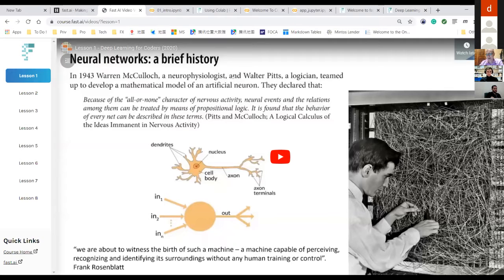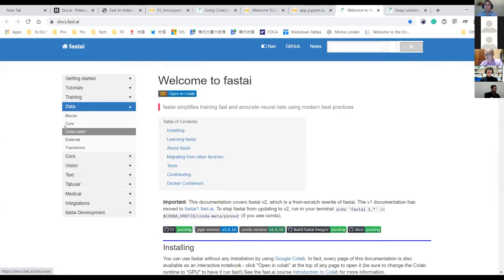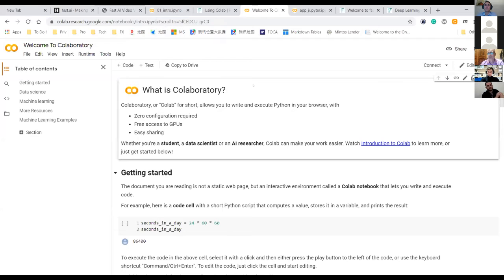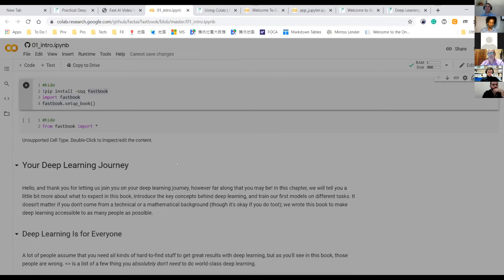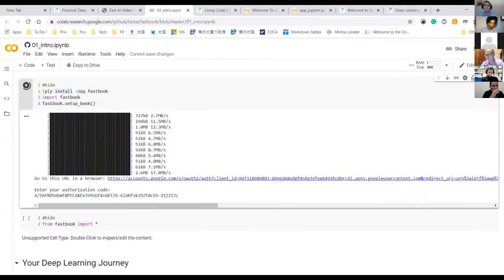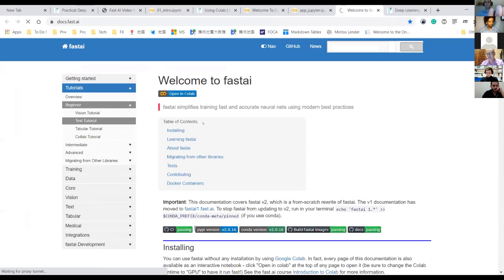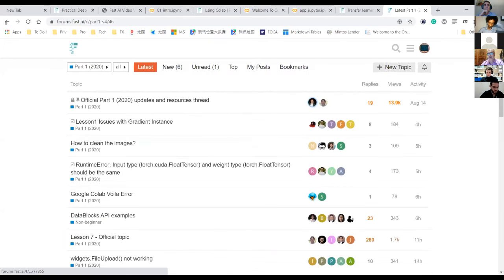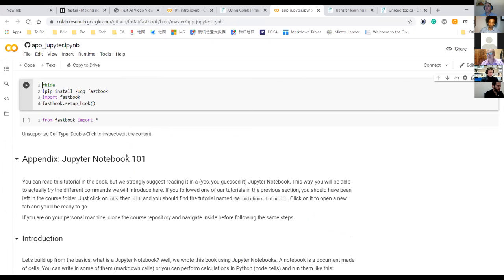a brief overview of fast.ai available resources shared by Etienne Charlier from unpackAI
the video cut from 12/10/2020 opening session of unpackAI studying experience based on fast.ai